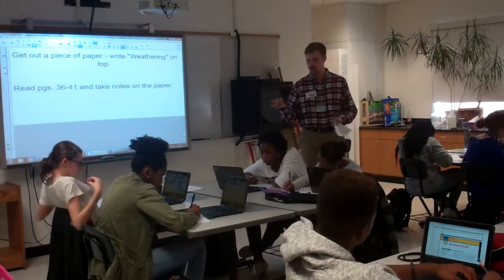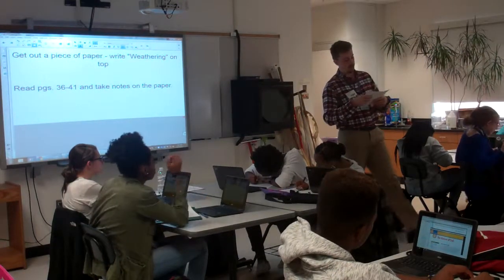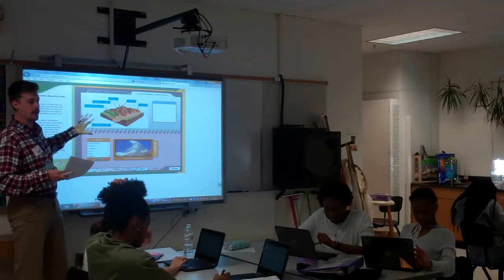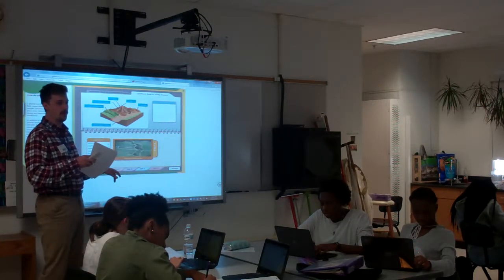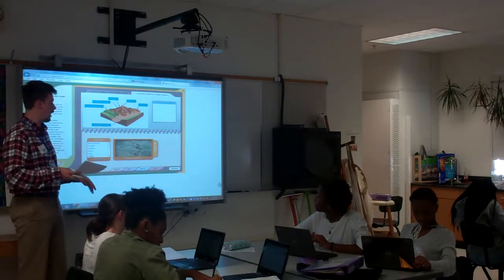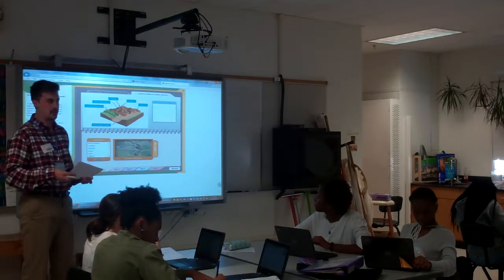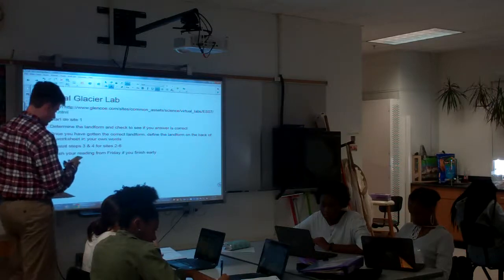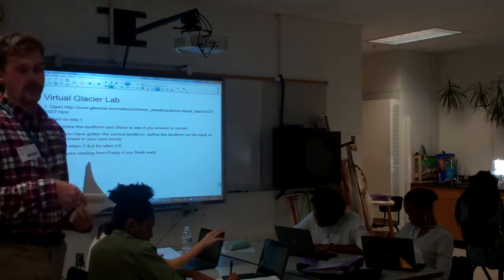Micro Teaching 3